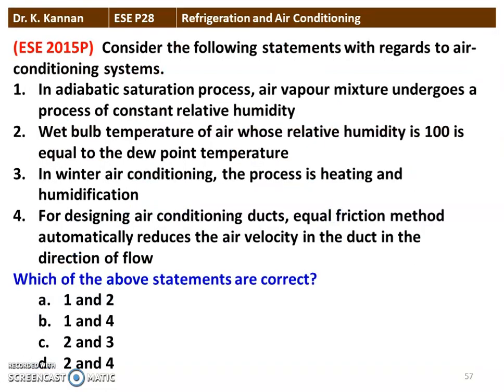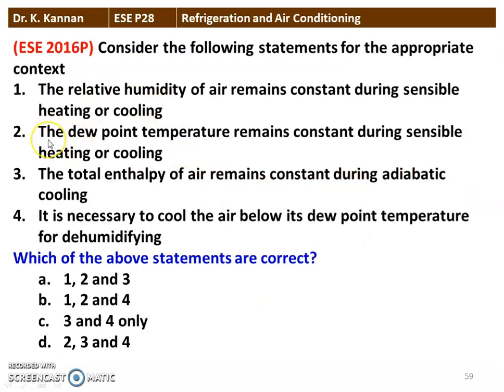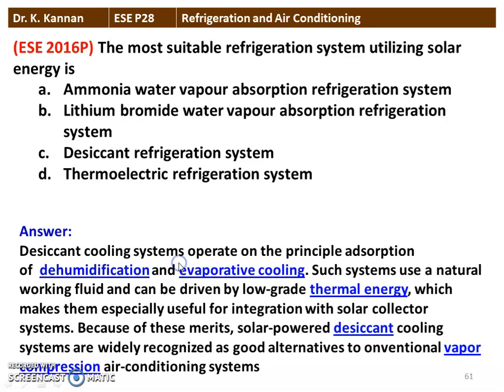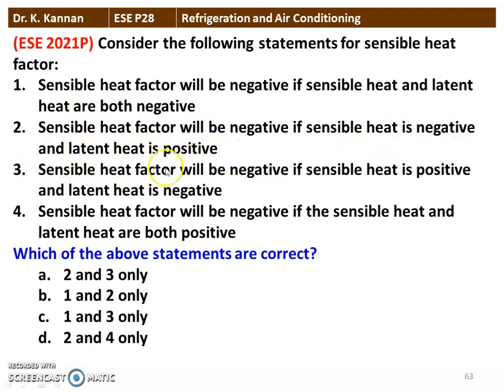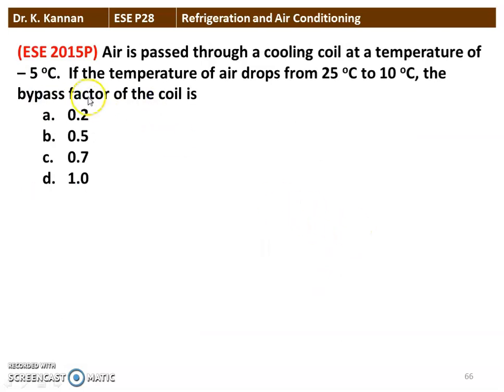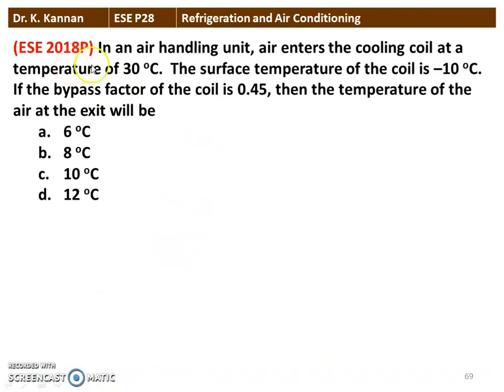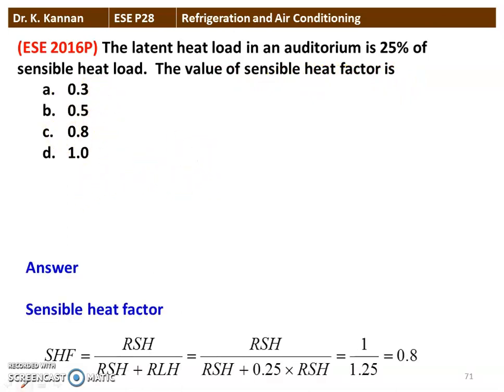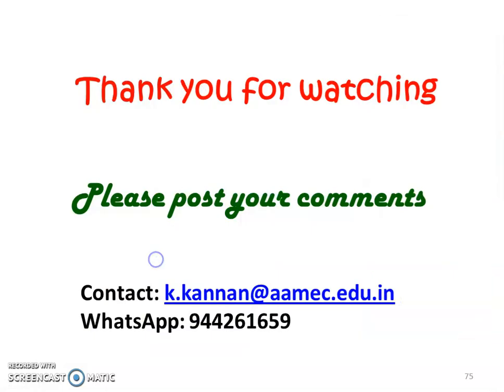ESE P28 RAC - 4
Answer to UPSC Engineering Service exam questions in Refrigeration and air conditioning